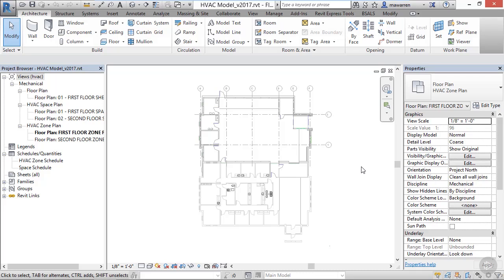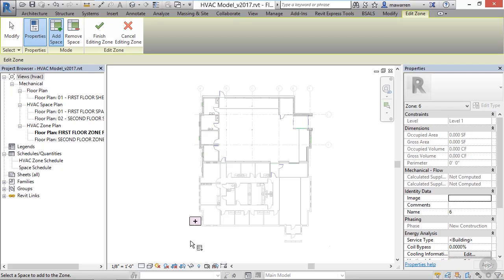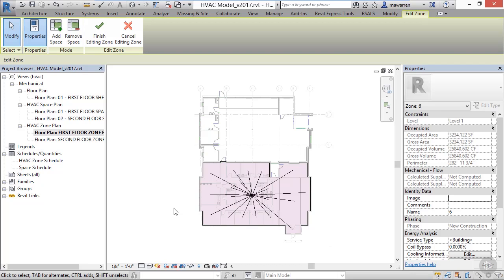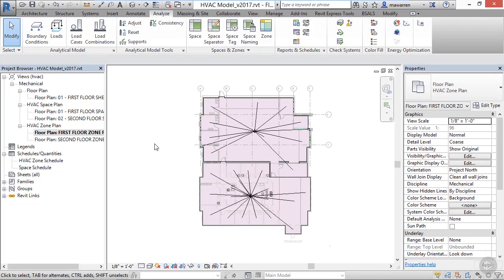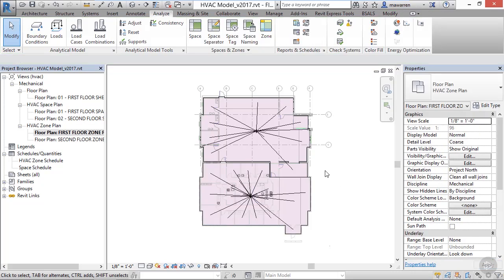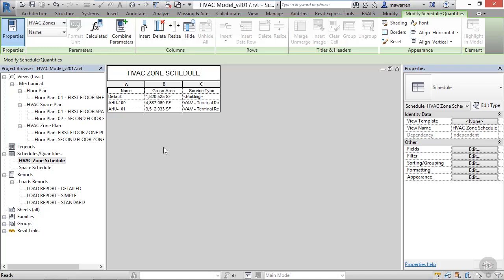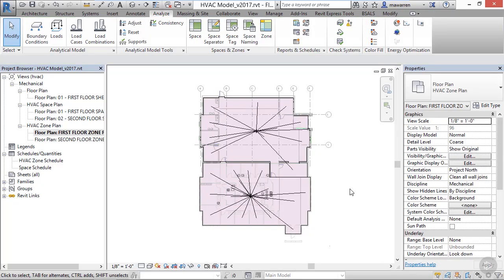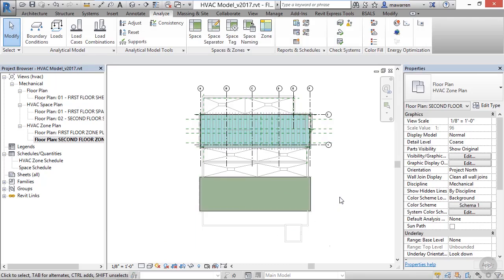12 Placing HVAC Zones and Assigning MEP Spaces to Your HVAC Zones